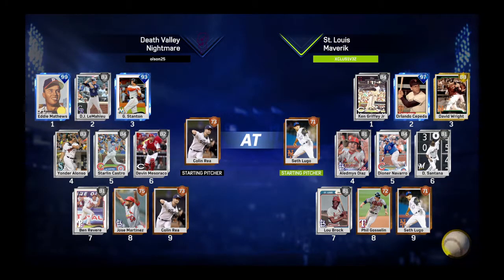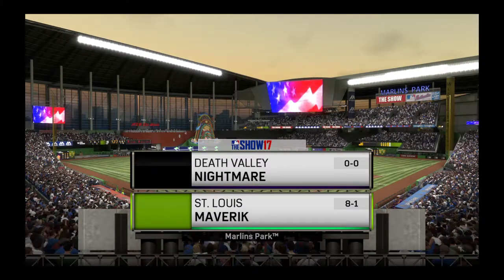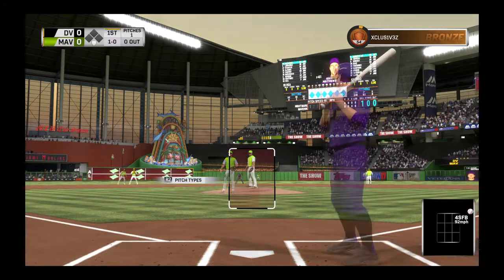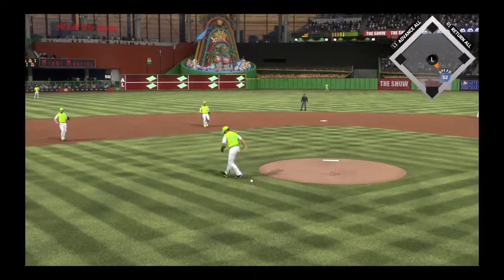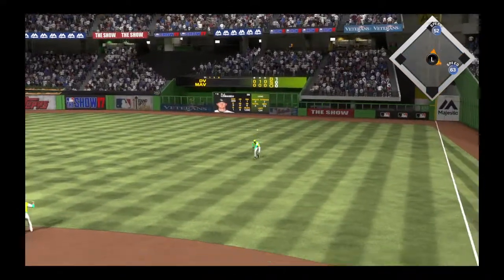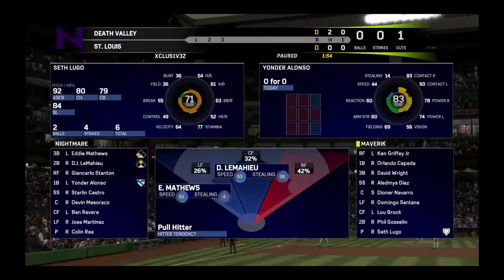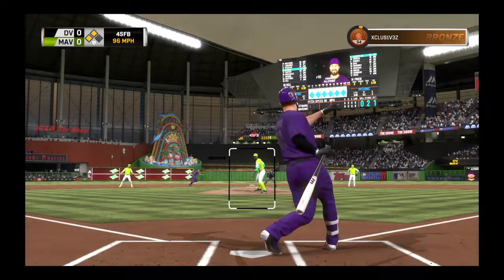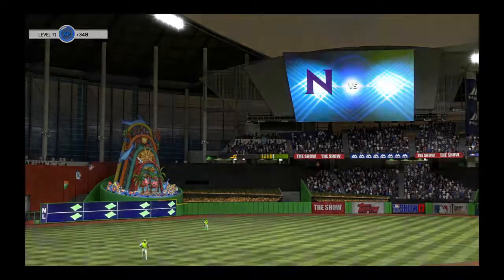So frustrating! MLB® The Show™ 17 battle royal